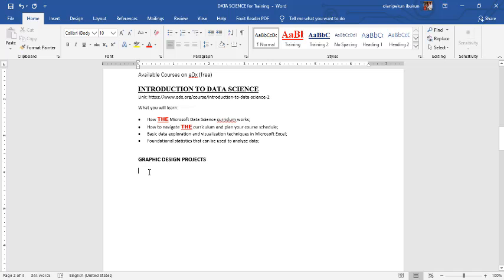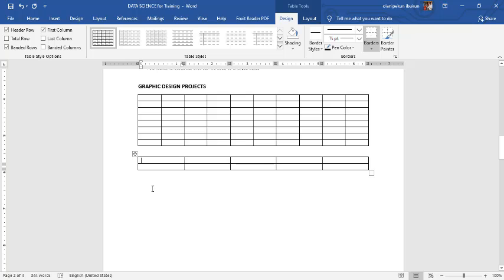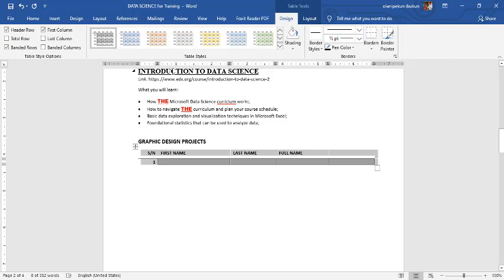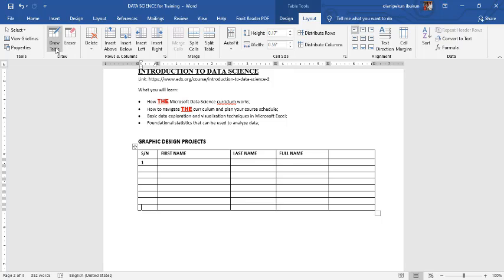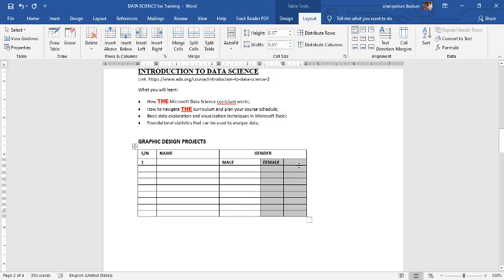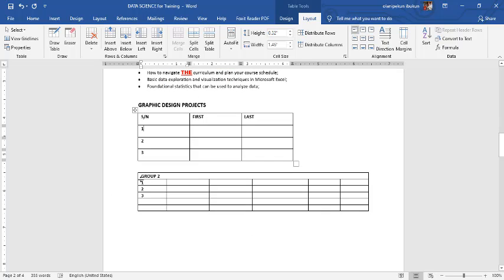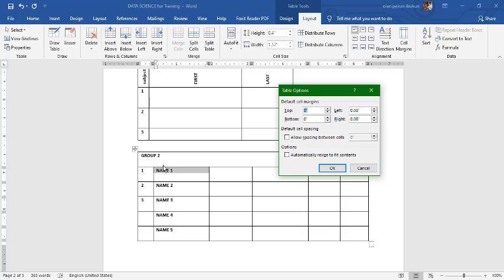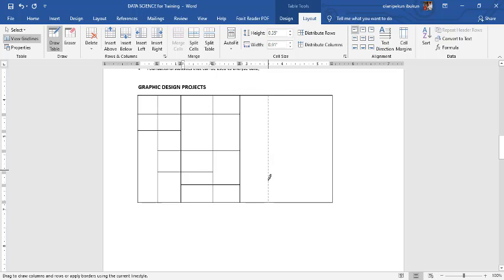Episode 9: Adding Table and Working with Tables in Microsoft Office Word 2016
Adding Tables, Formatting Tables, Using the Table Design and Format Tabs
Deleting Table, Table Cells, Rows, Columns
Merging And Splitting Cells,
Using, Adjusting Table Width and Height
Facebook: Digibase Consult Computer Service